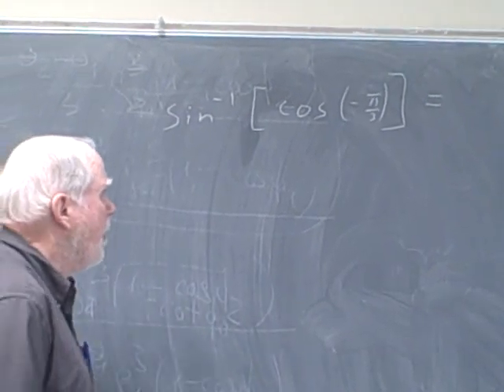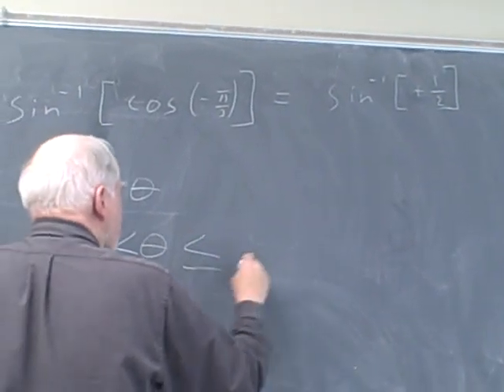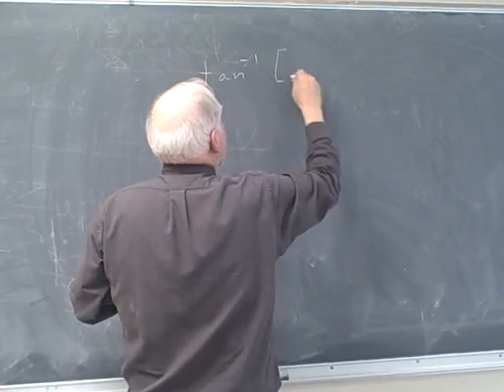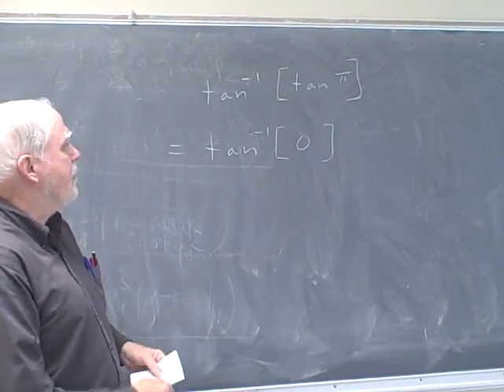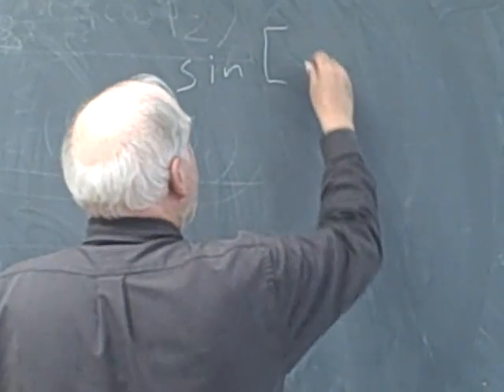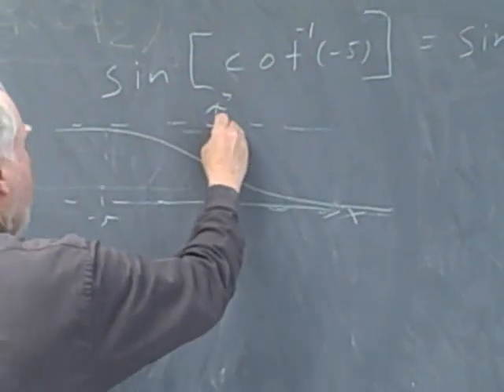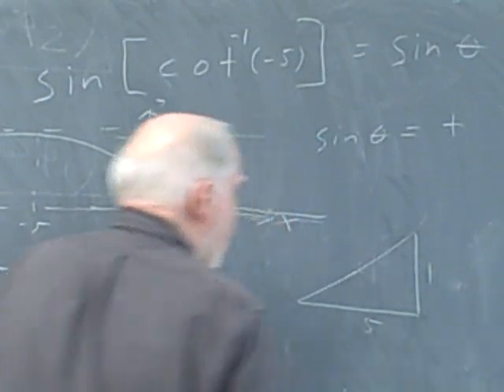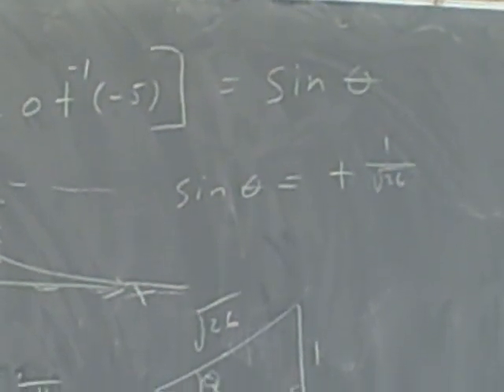Inverse Trig Functions, Part 3 of 3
Produced by
Kent Murdick
Mathermatics Instructor